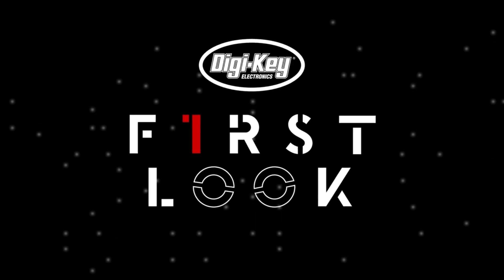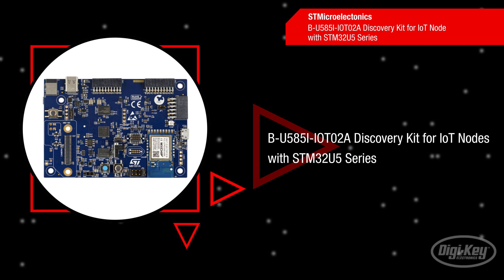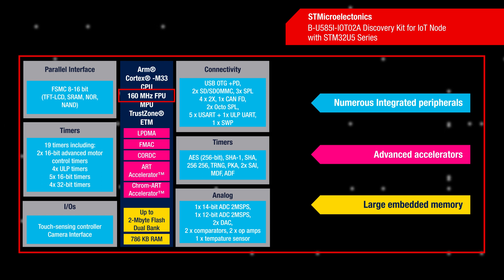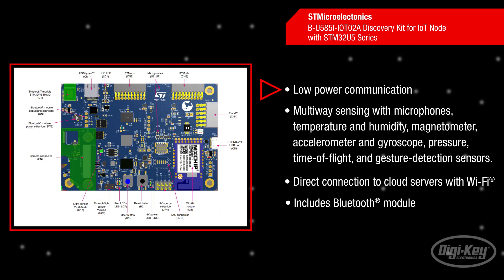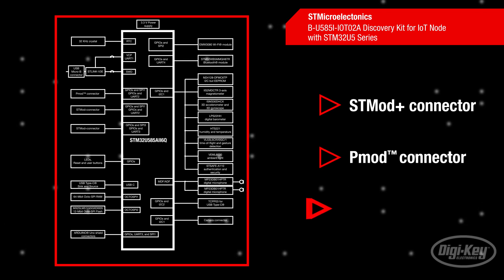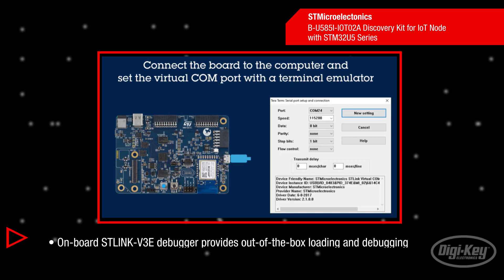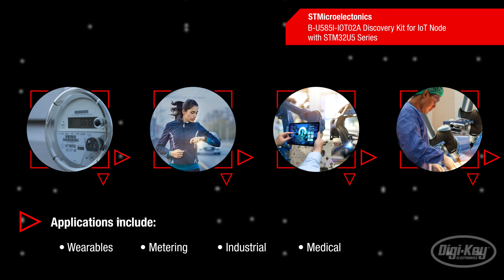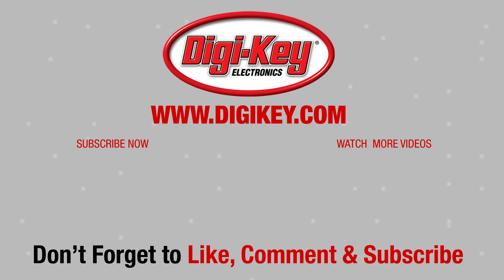STMicroelectronics B-U585I-IOT02A Discovery Kit for IoT Node with STM32U5 Series | First Look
STMicroelectronics' B-U585I-IOT02A Discovery kit provides a complete demonstration and development platform for the STM32U585AI microcontroller. STMicro’s ultra-low-power STM32U5 microcontroller is built on the Arm Cortex-M33 core with digital signal processor (DSP) and floating-point unit (FPU). The microcontroller offers clock speeds up to 160 megahertz with 1,024 kilobytes to 2,048 kilobytes of flash depending on model, 768 kilobytes of RAM, and STMicro's own ART and Chrom-ART Accelerators. It is the first MCU to be to Level-3 PSA and SESIP security certified and it offers a 19 μA/MHz active mode for maximizing battery life. The Discovery kit enables a wide diversity of applications by exploiting low-power communication, multiway sensing, and direct connection to cloud servers. It includes Wi-Fi® and Bluetooth® modules, as well as microphones, temperature and humidity, magnetometer, accelerometer and gyroscope, pressure, time-of-flight, and gesture-detection sensors. The support for ARDUINO® Uno V3, STMod+, and Pmod™ connectivity provides unlimited expansion capabilities with a large choice of specialized add-on boards. For even more user-friendliness, the on-board STLINK-V3E debugger provides out-of-the-box loading and debugging capabilities, as well as a USB Virtual COM port bridge. The B-U585I-IOT02A Discovery kit leverages the STM32U5 MCU Series key assets to enable prototyping for wearables or multiway sensor applications in consumer, metering, industrial, medical, or the smart home, with state-of-the-art energy efficiency and higher security.